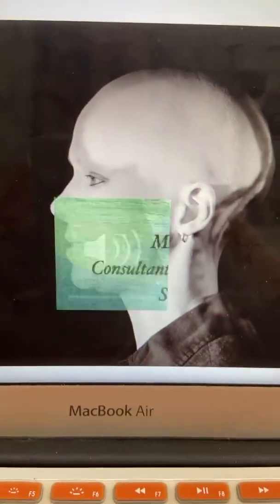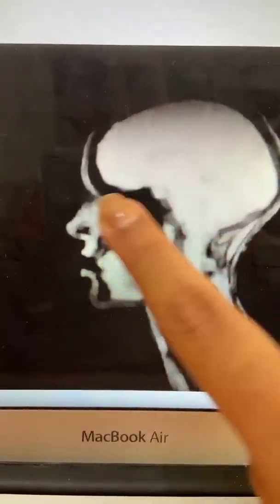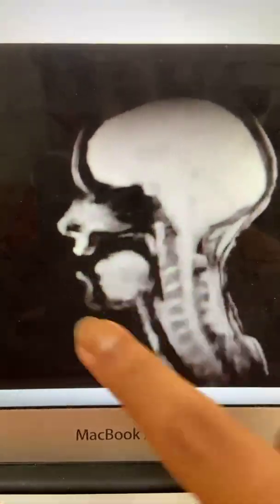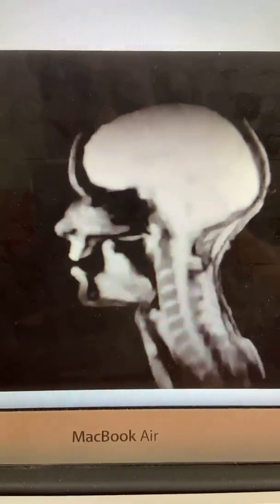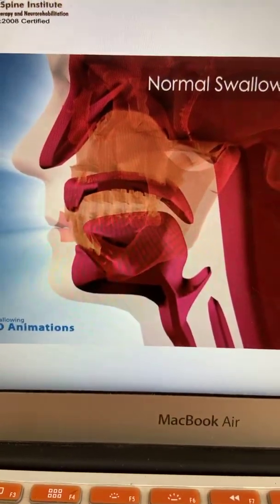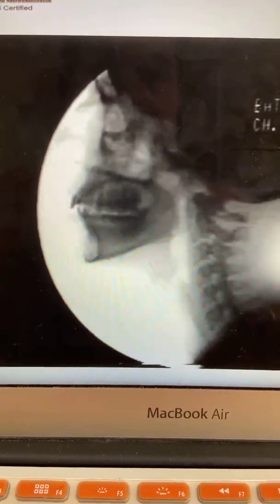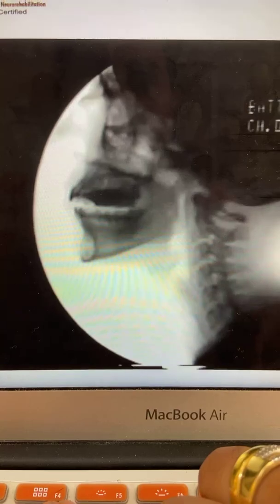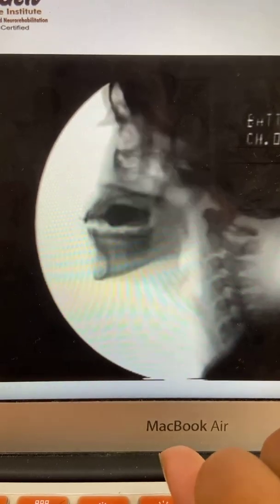Swallowing Exercises for MND/ALS patients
Ms. Nikia Kirane Speech and Swallowing Pathologist gave a webinar on Swallowing Exercises for MND/ALS patients.